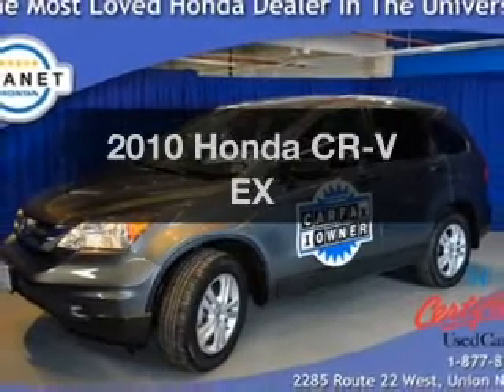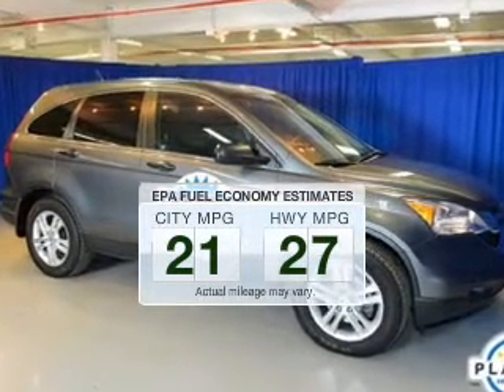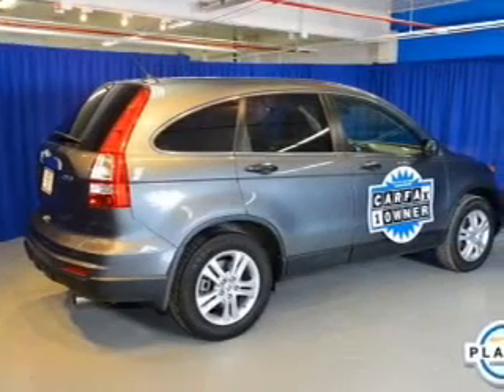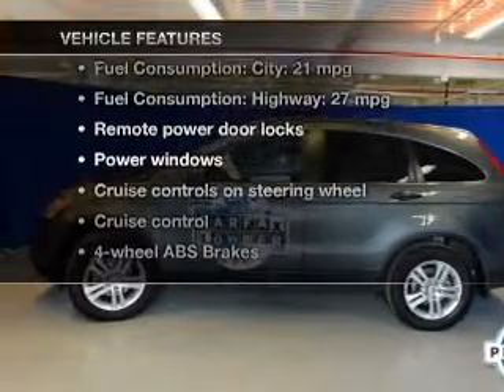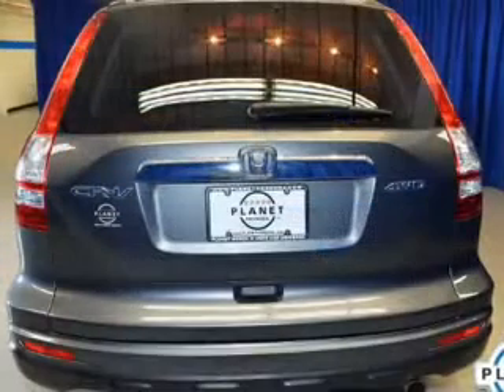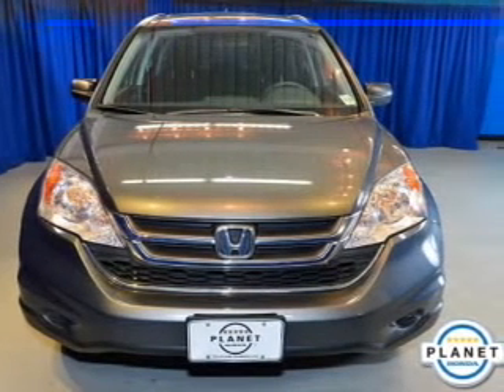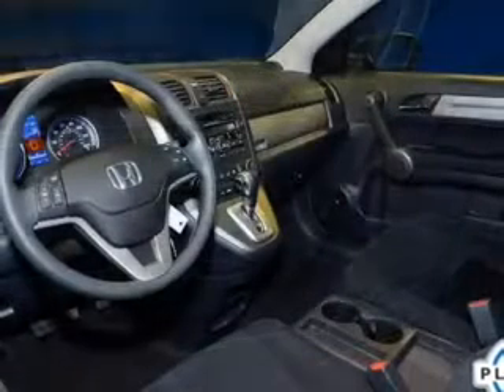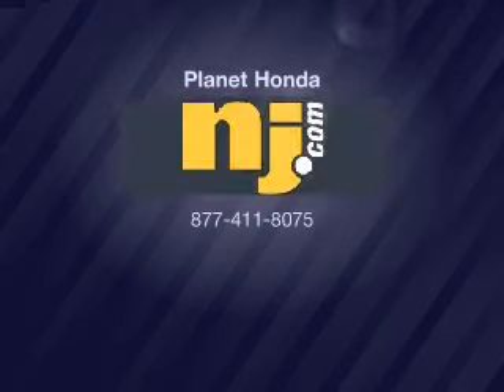2010 Honda CR-V - Union NJ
Year: 2010
Make: Honda
Model: CR-V
Trim: EX
Engine: 2.4 liter inline 4 cylinder 16 valve
Transmission: 5-Speed Automatic
Color: Polished Metal Metallic
Mileage: 27917
Address:
2285 Route 22 West